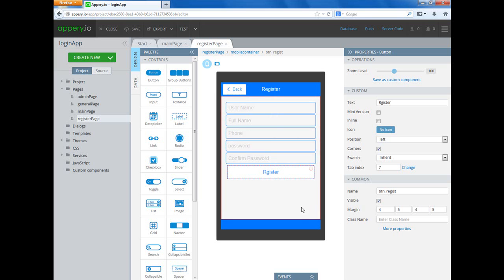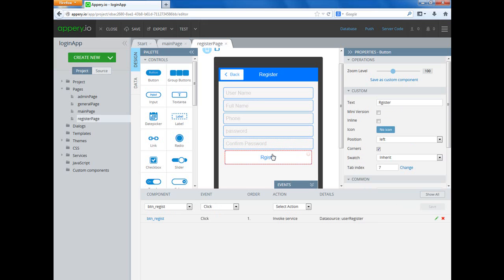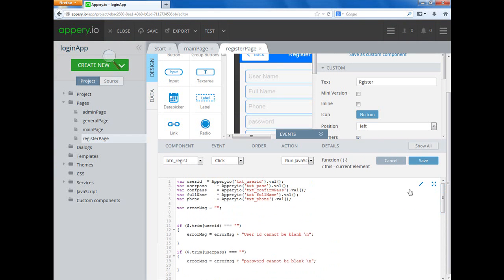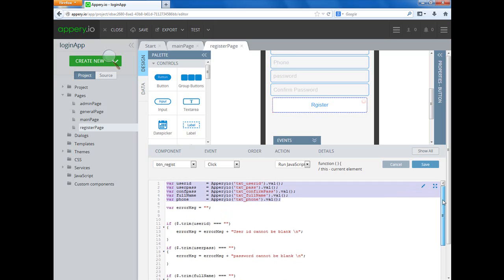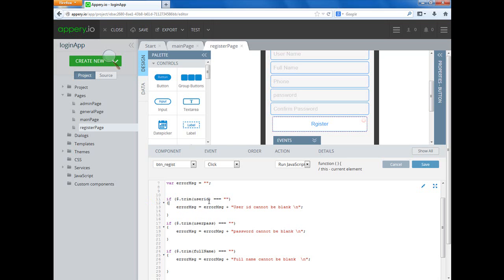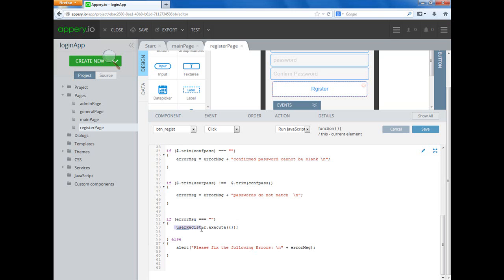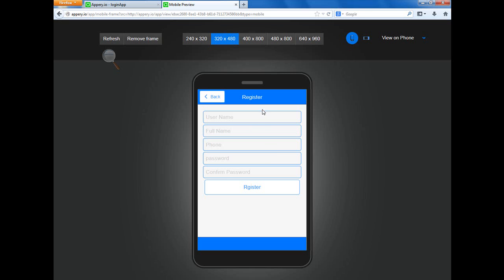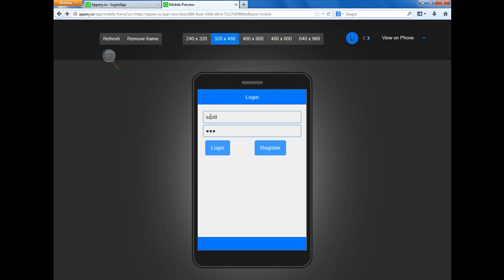Appery io login app - Registration Validation part 5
This video shows how to validate the required fields before calling the service to register the usedr